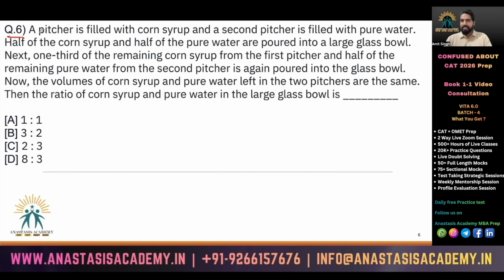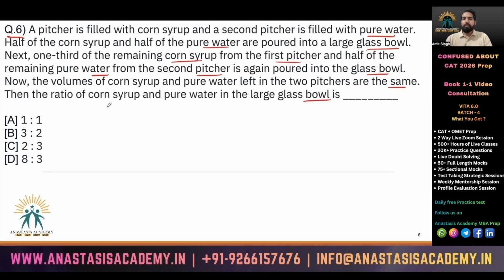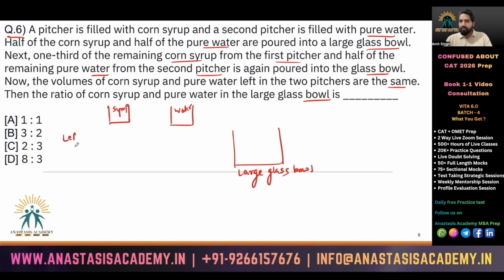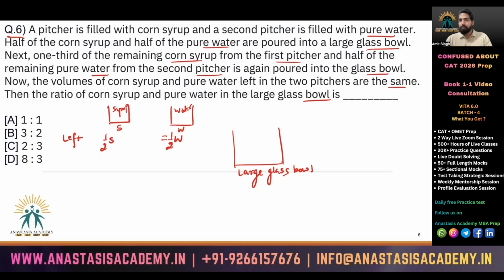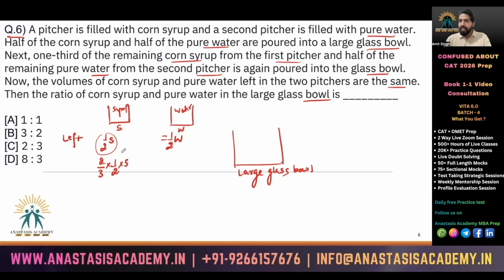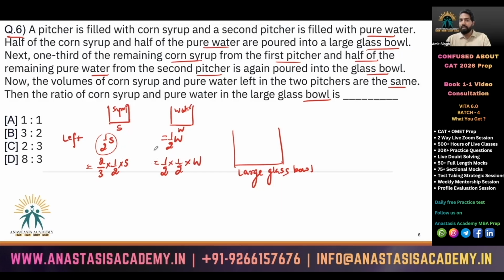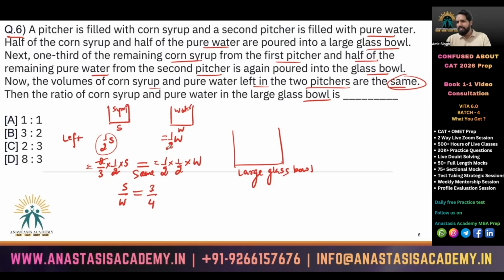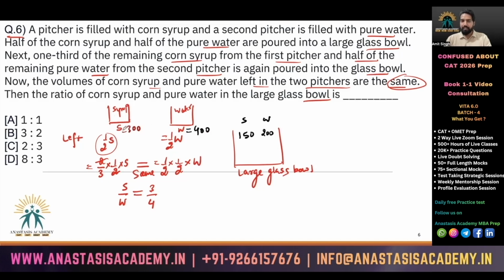Question 26| Quant Question of the Day-Try Solving This in Under 2 Minutes | CAT | XAT | NMAT | SNAP